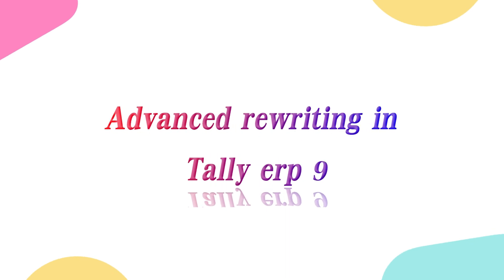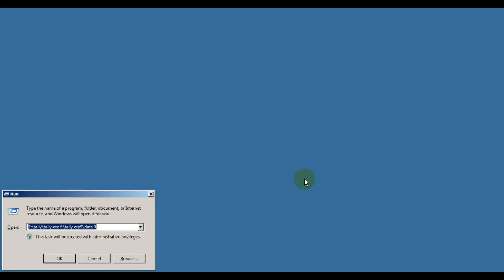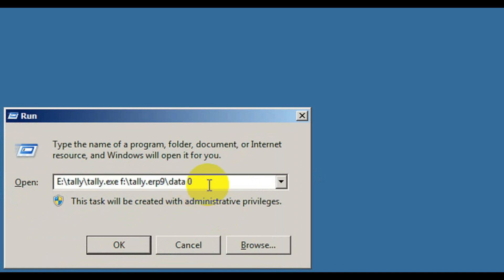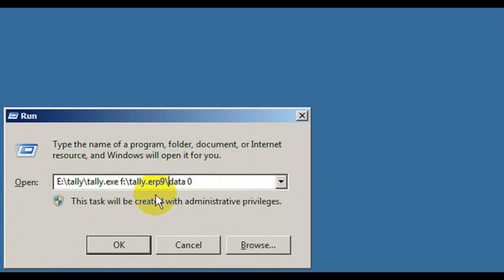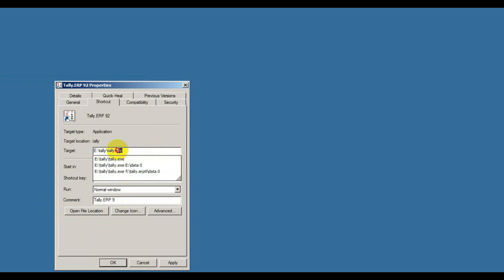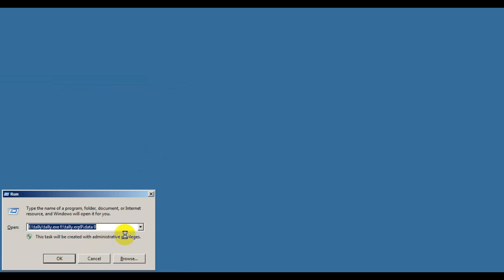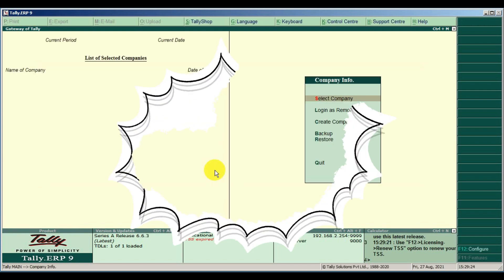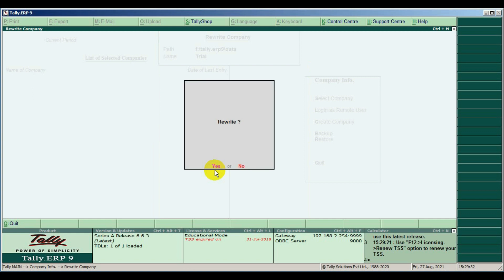Advanced rewriting in Tally erp 9